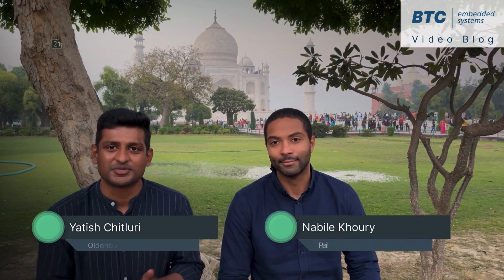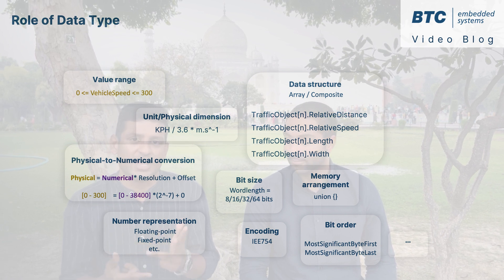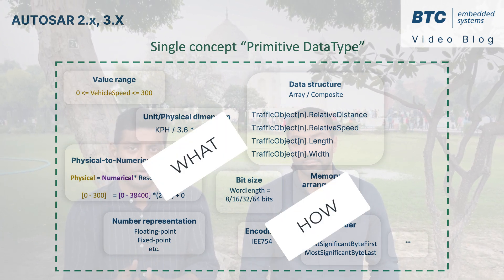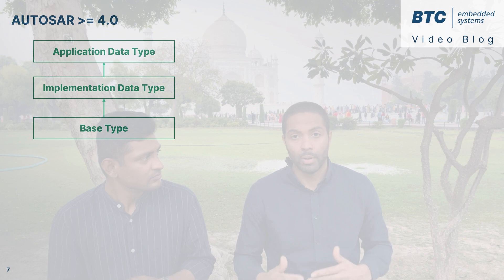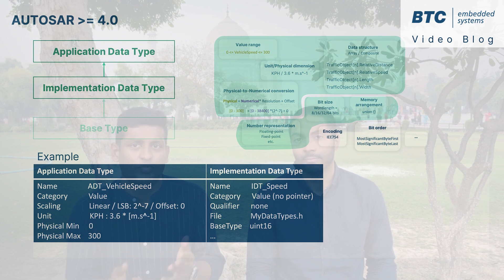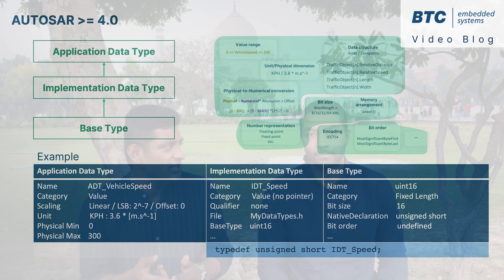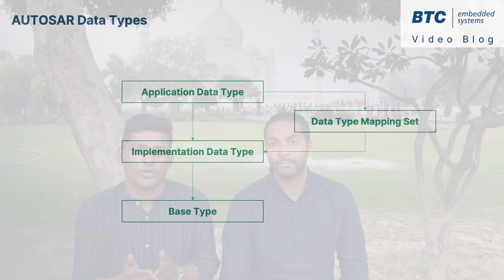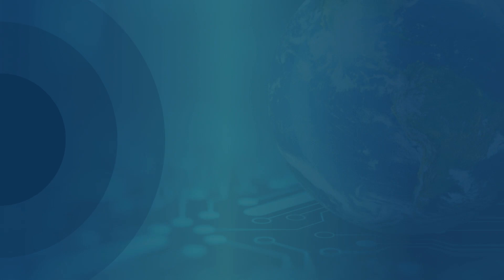AUTOSAR: Difference between Application and Implementation Datatypes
Are you familiar with AUTOSAR datatypes such as Application data type (ADT) and Implementation data type (IDT)?

In AUTOSAR, The main goal data types is to ensure that the data is consistent and well-structured across different software components and systems, which helps to improve the overall reliability and performance of the system. But what are the difference between these data types?

During their last trip to India, Yatish Chitluri and  Nabile Khoury met at Taj Mahal, to talk about this for out latest video blog.